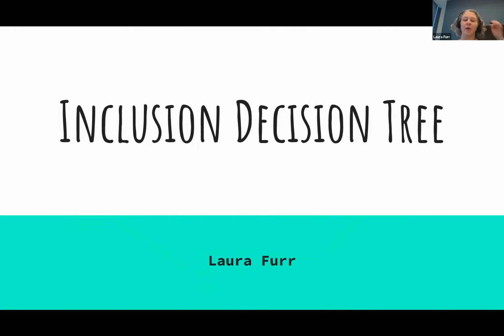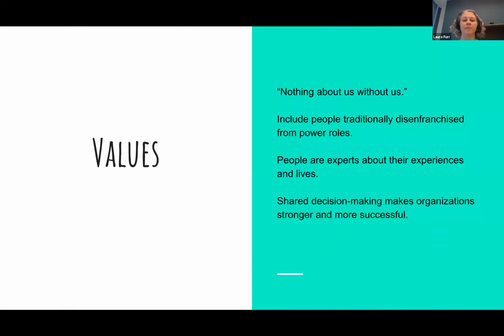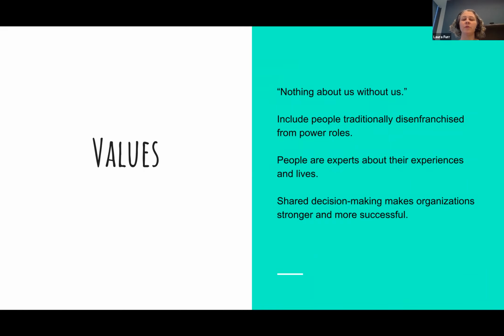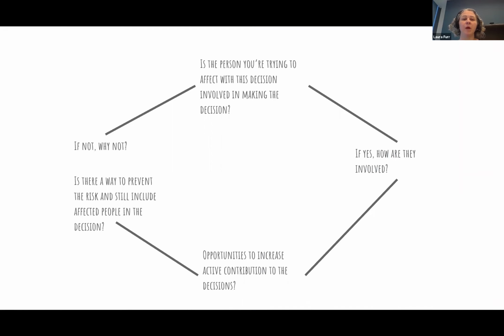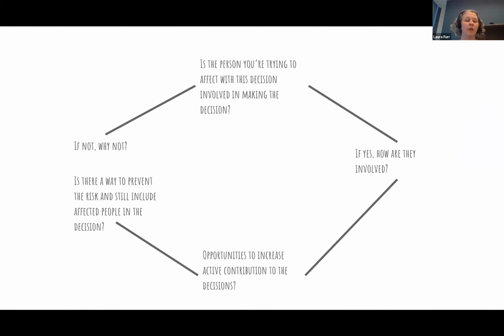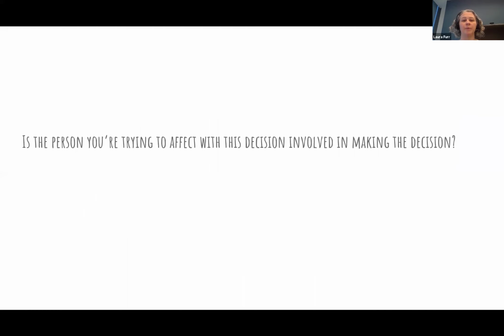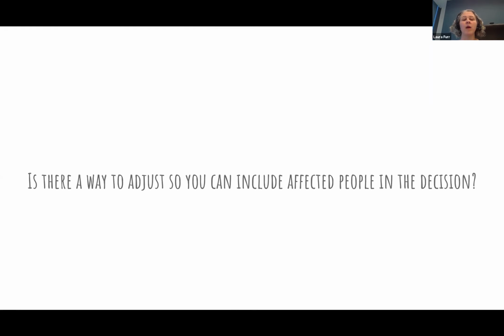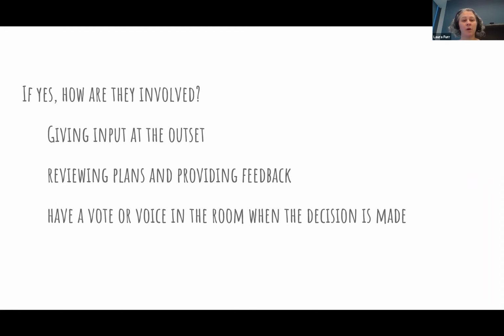Inclusion Decision Tree from Laura Furr Consulting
Simple tool to decide if your organization is engaging people effected by its decisions. Originally recorded for Pi-Con, a conference of the Pretrial Justice Institute.